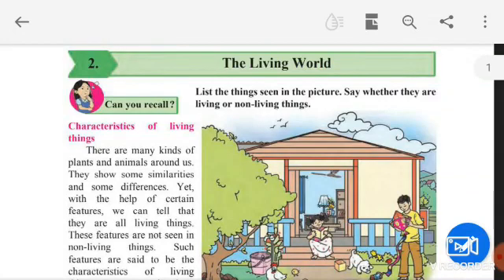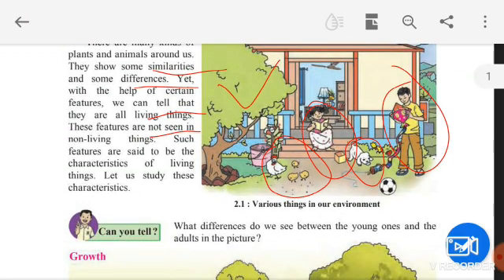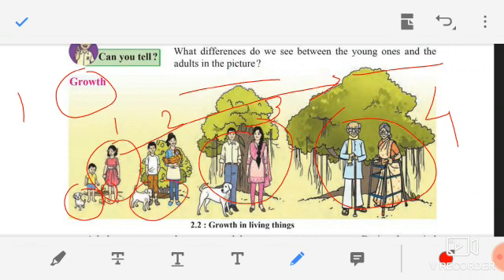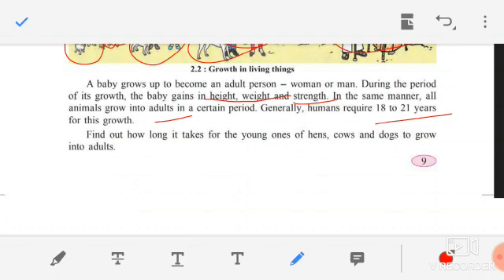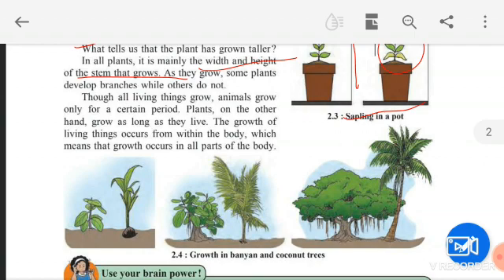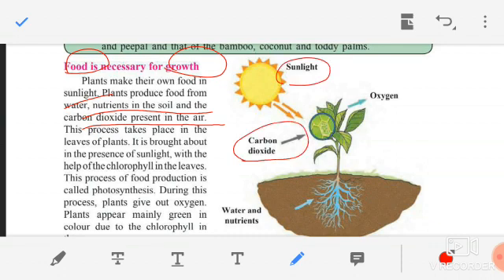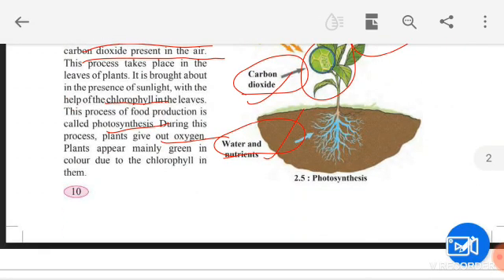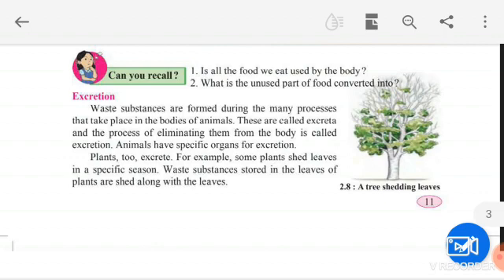SCIENCE | CLASS 6 | CHP 2 | THE LIVING WORLD | PART 1